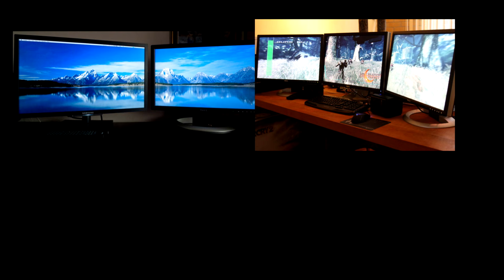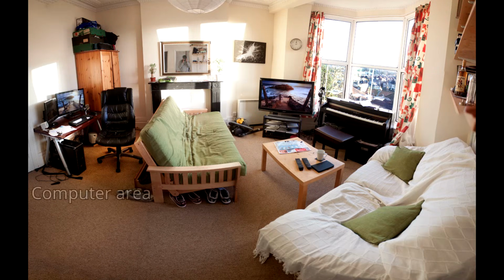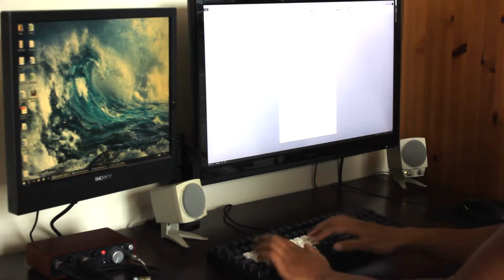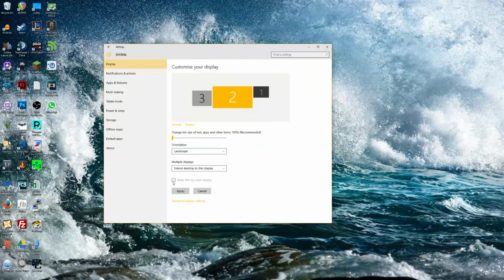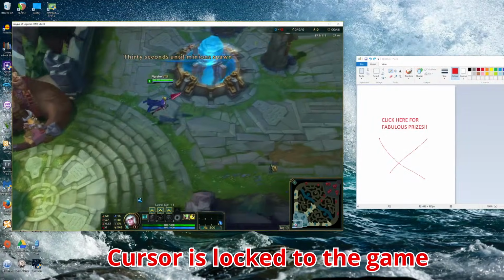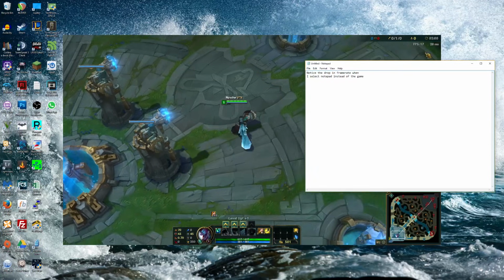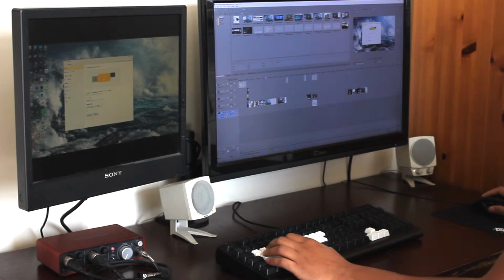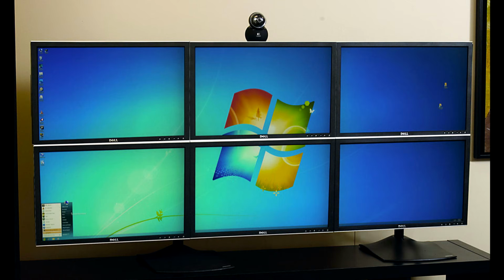How do dual monitors work?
In this video, I demonstrate how a multi monitor set up is set up and controlled. I also show how it works for gaming, and how it can increase productivity.

0:00 - Introduction
00:19 - How to set it up
02:29 - How to control it
03:32 - How do games work?
06:11 - Why is it useful?

Editing: Sony Vegas 13
Microphone: Sennheiser MK4
Camera: Canon 500D

Games I played: GRID Autosport, League of Legends, Rainbow Six Siege
My graphics card: AMD R9 390

My monitors: 27" 1440p QNIX QX2710, and a very old Sony SDM-X75K

with cherry MX brown switches

Monitor arms: I got this from Amazon, though I don't think I'd recommend it. It's not easy to position monitors exactly where you want them, and it feels a bit cheap

This is actually the third time I've made this video! It carries on being useful, and the old one was over 6 years old and was in dire need of an update.